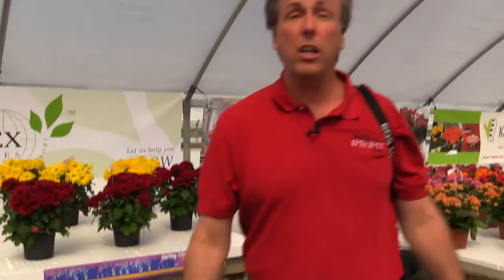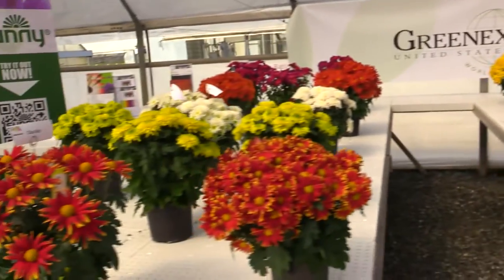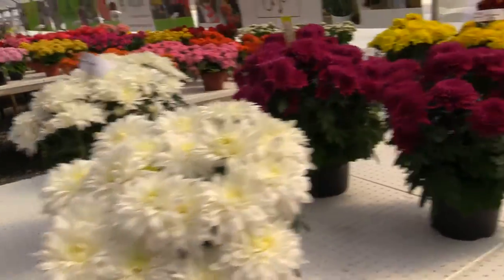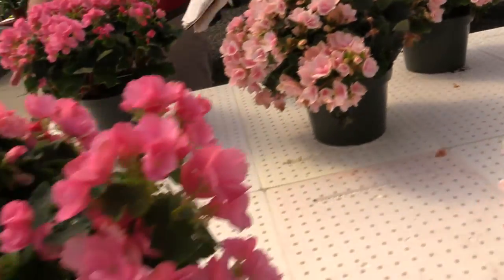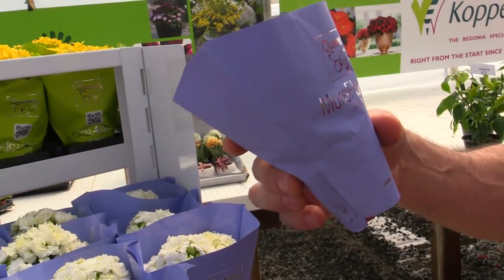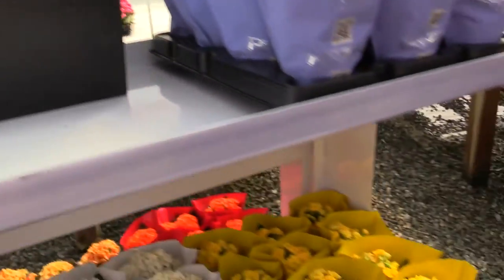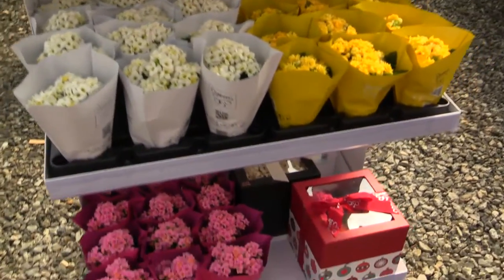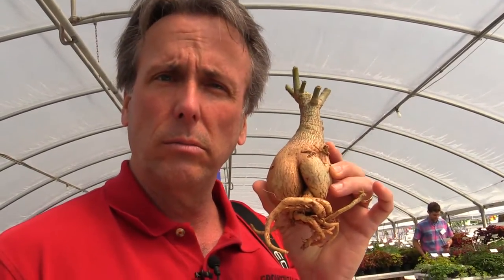2014 Spring Trials: Greenex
Chris and Ellen check out Greenex's new pot mum program and some interesting packaging for kalanchoes.